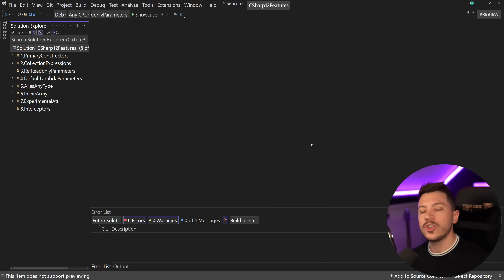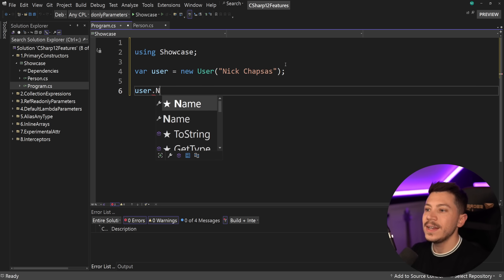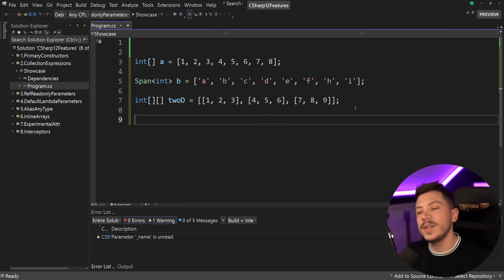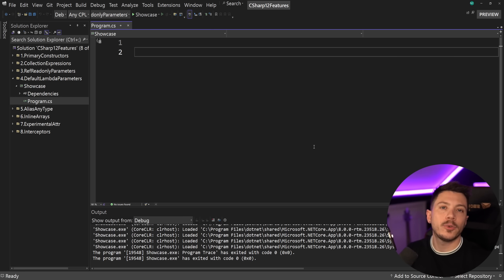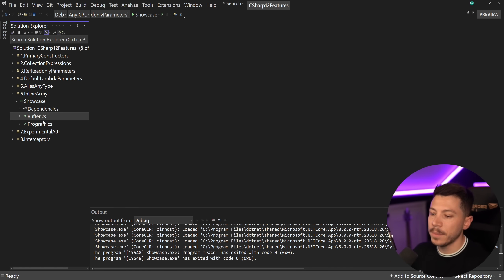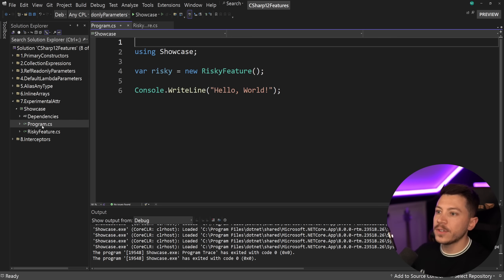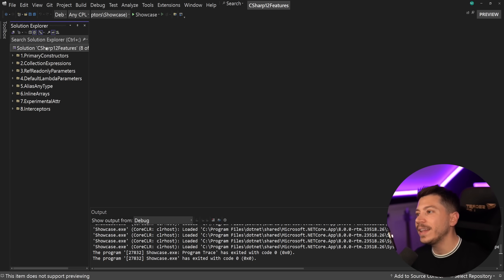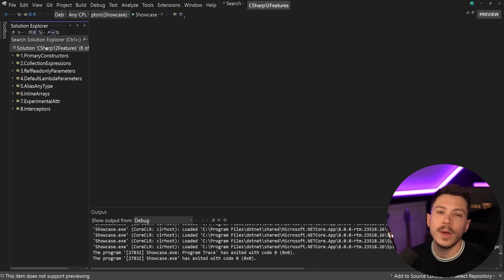Every New Feature Added in C# 12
Hello everybody, I'm Nick, and in this video, I will showcase every single feature added in C# 12 with examples. I've already talked about many of these features in detail and if you want in depth videos on any of them, you can find that in the following playlist